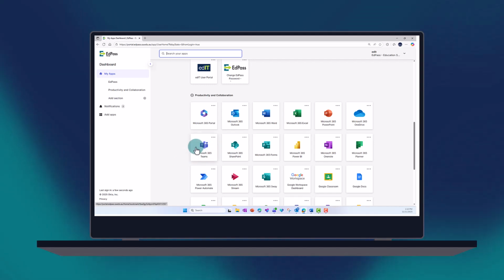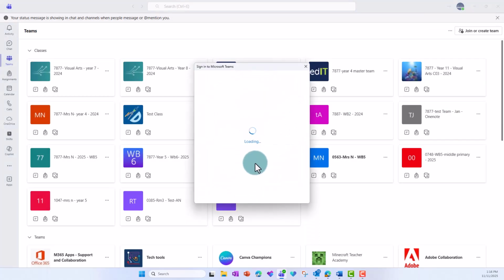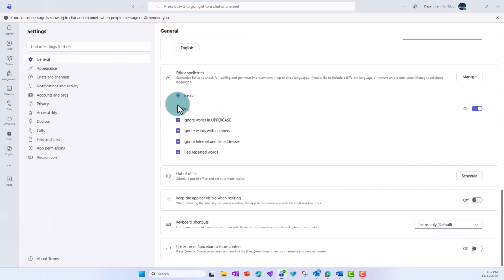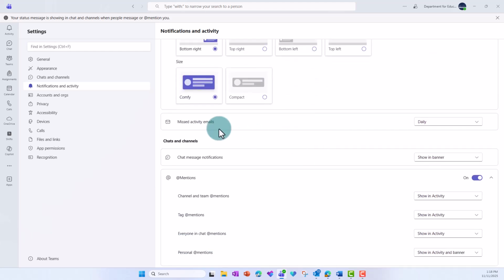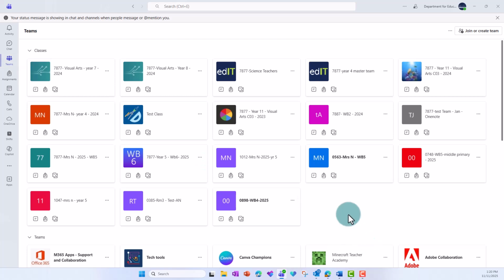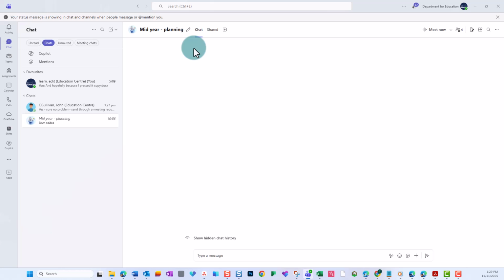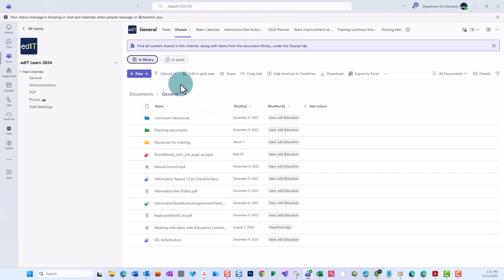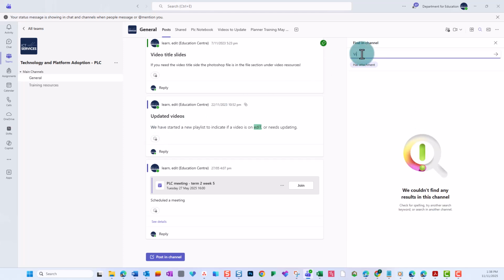Microsoft Teams - Navigating Teams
This video takes you through some of the settings in Teams, where to find some of the basic functions and the search.

This video is embedded in the edIT article KB0017026 (Department for Education staff access only)